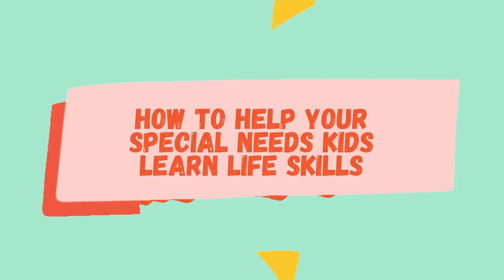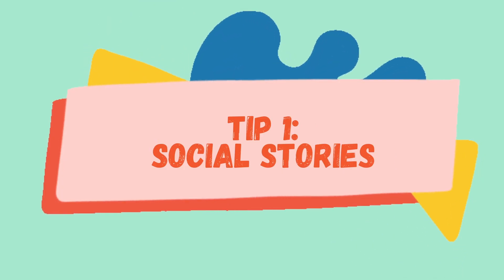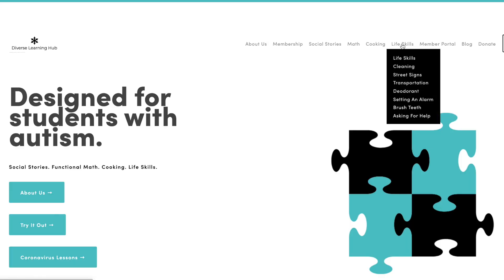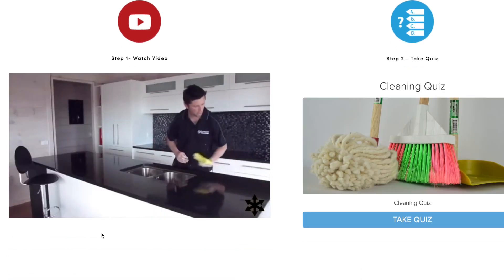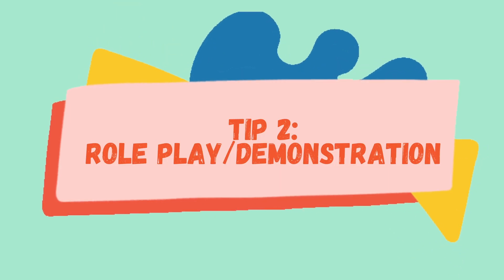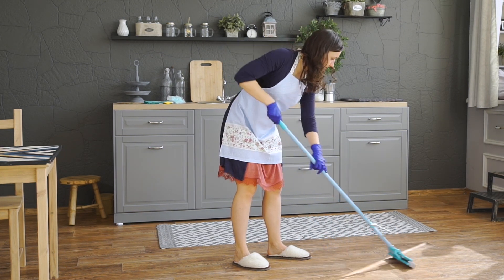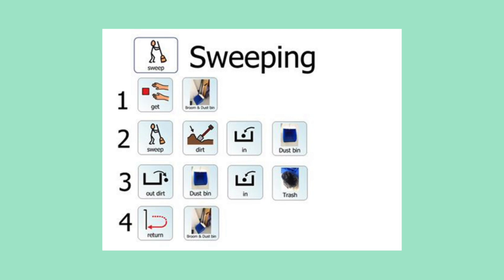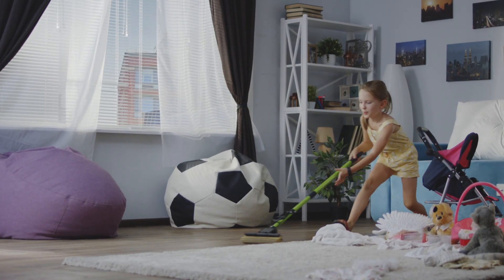How to get my special needs child to learn life skills? chores?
Tip 1: Social Stories 💬

Tip 2: Role Play / Demonstration 🧹

Tip 3: Task Analysis ✅

About me:
Hi there! 👋 I'm Lauren! I am a special education teacher and masters student in Technology, Innovation, and Education at the Harvard Graduate School of Education. I came up with the idea of Diverse Learning Hub during my experience teaching in a cluster program while serving as a Teach For America corps member in Chicago. I had thirteen 6-8 grade students with autism and almost no materials.

I created my own resources, instructional videos, and animated social stories for my students. I found that online content drastically improved engagement and learning among my students. I then decided to share the videos for other students to benefit from.

Diverse Learning Hub has animated social stories, social story songs, functional life skills lessons, and interactive activities. Our goal is for students to use this site as a tool to learn social behaviors, life skills, and functional skills to help students thrive in the real world!